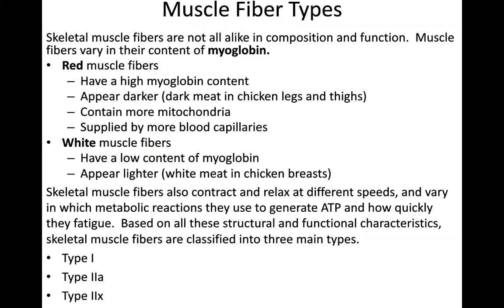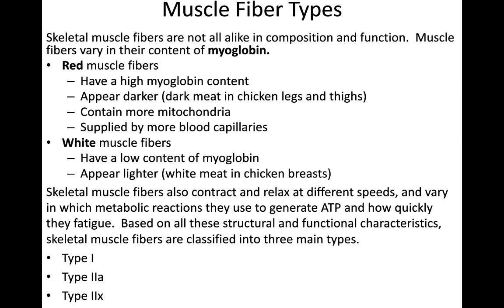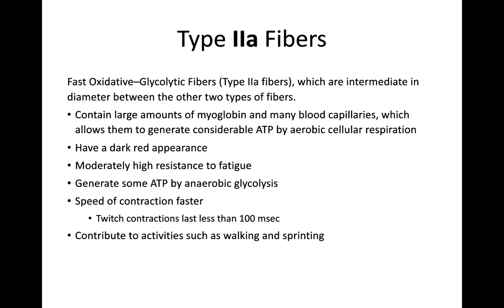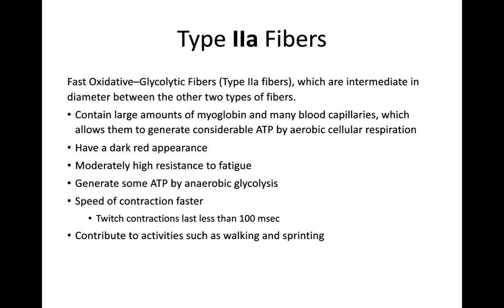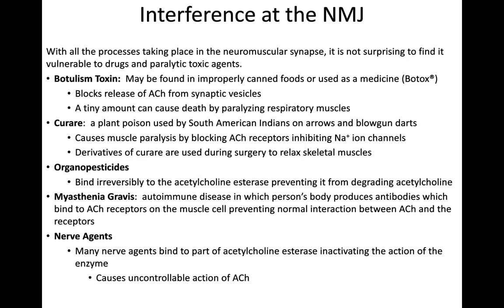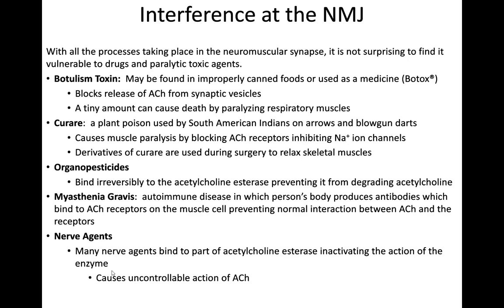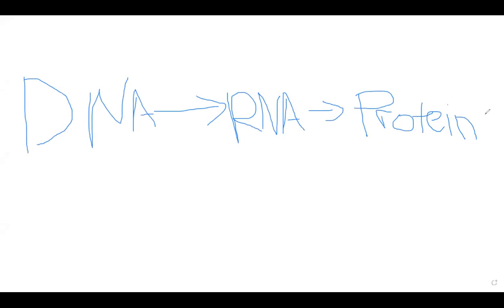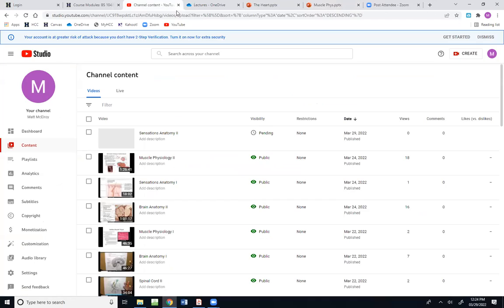Muscle Phys III